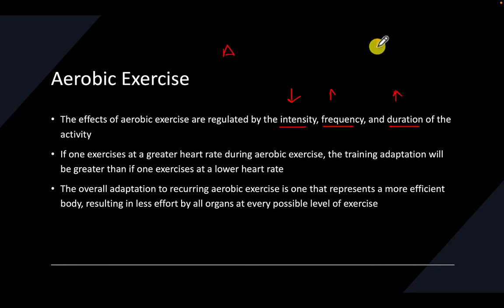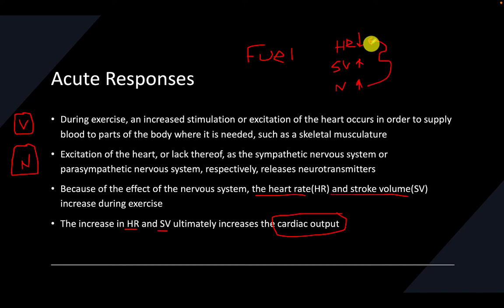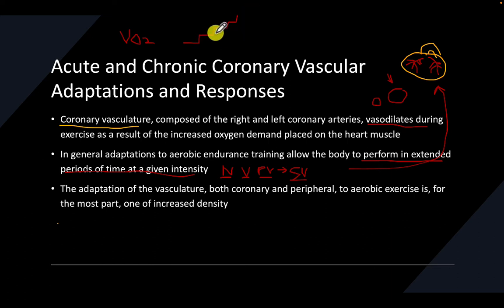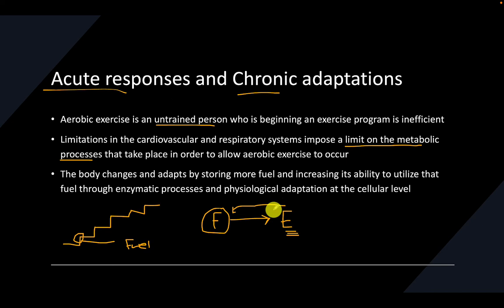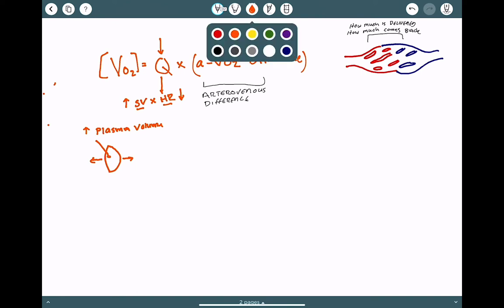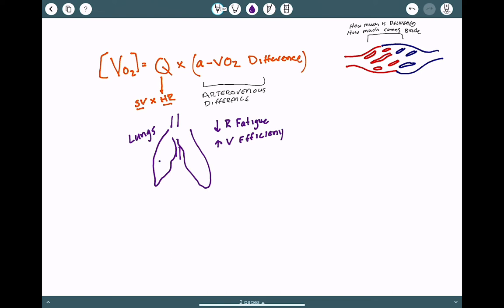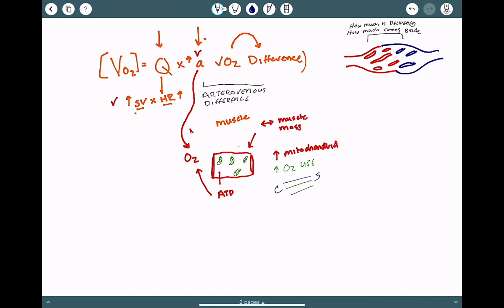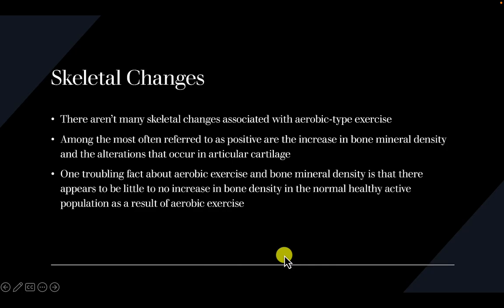NSCA -Exercise Adaptations to Aerobic Endurance Training